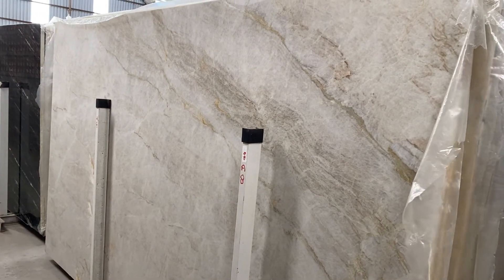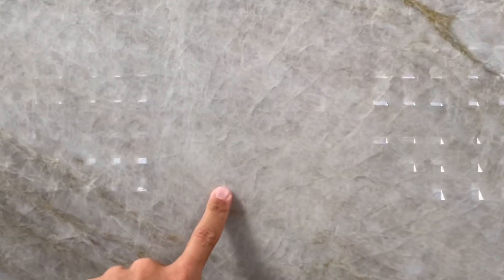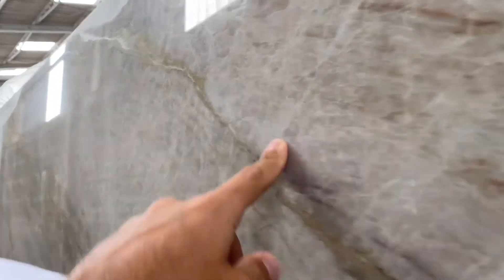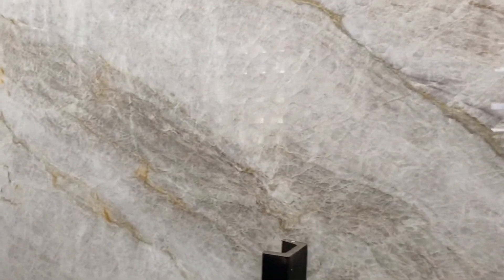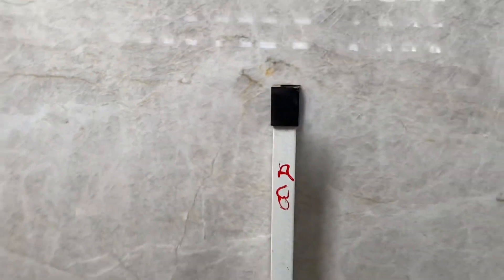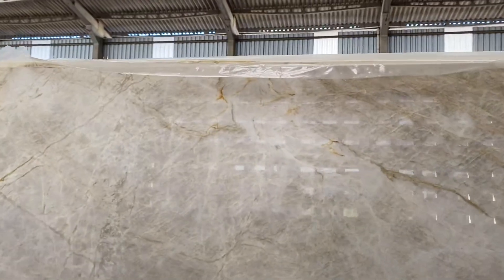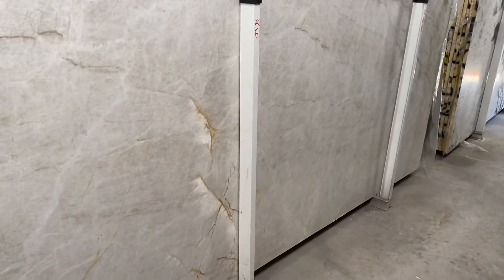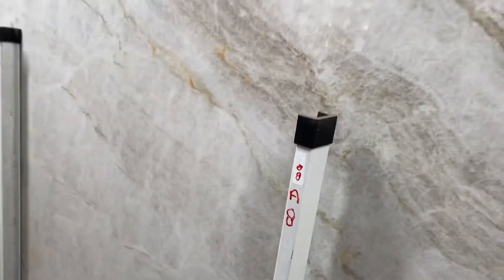Taj Mahal Quartzite- 2cm slabs- Block #10386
Cream and white colors. Soft and extremely elegant. The most popular quartzite in the country.